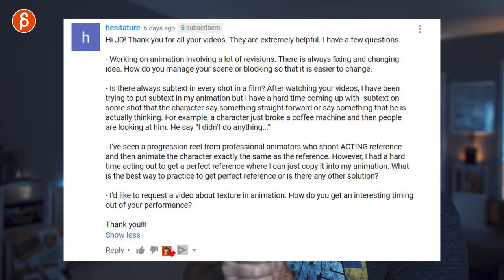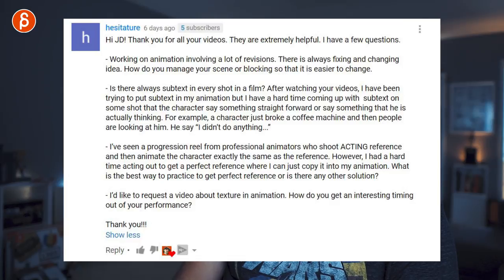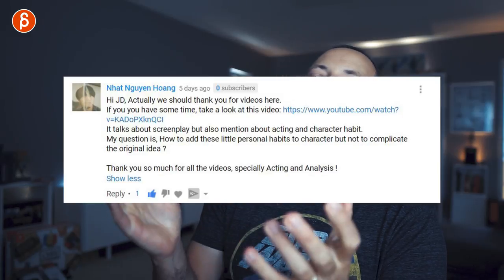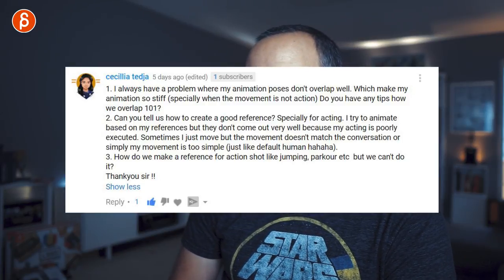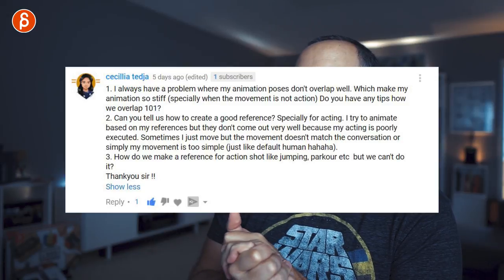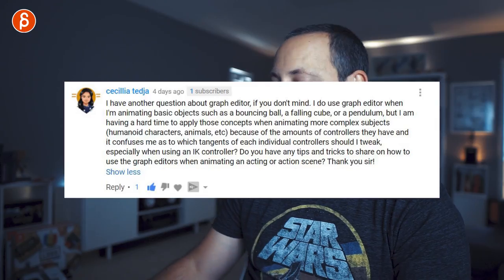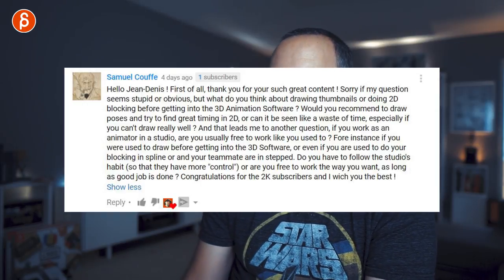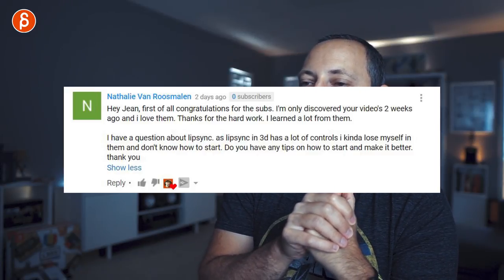Animation Q&A - ANSWERS - part 3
This is the last part of the Animation Q&A! More questions and answers will come in about 2 months.